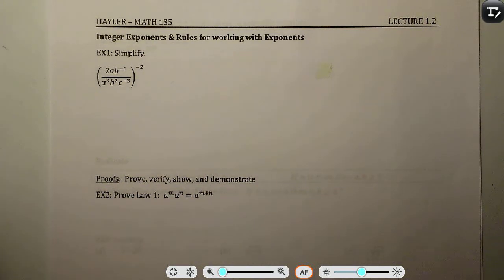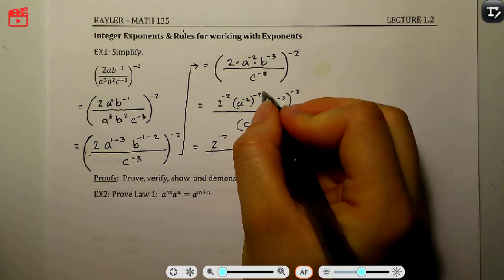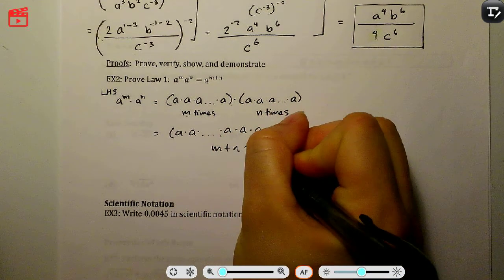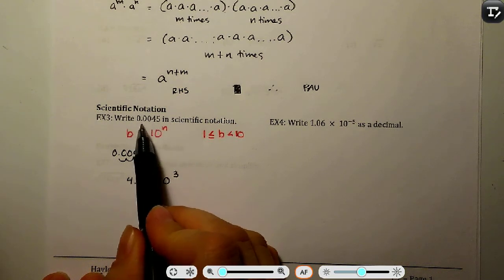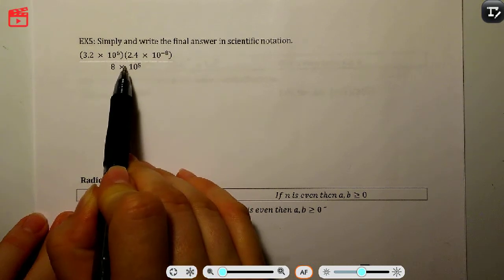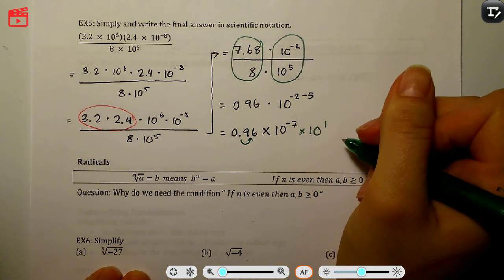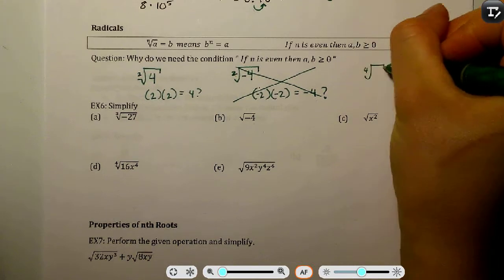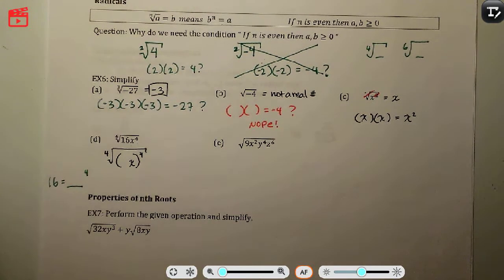Math 135: Working with Exponents--Part 1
Based off of the book "PreCalculus: Mathematics for Calculus by Stewart, Redlin and Watson" This is section 1.2 part 1. There are two parts.